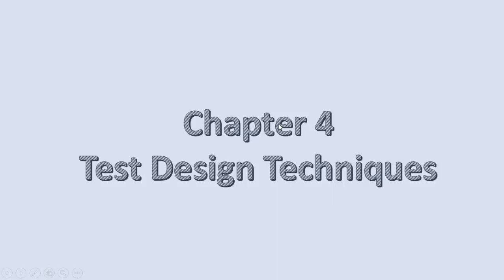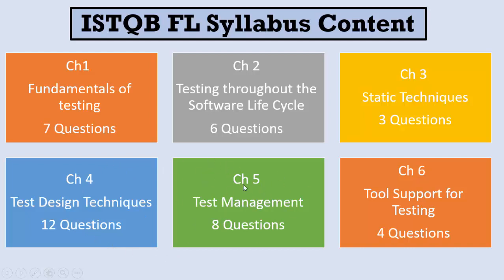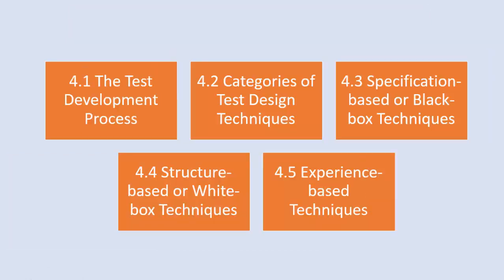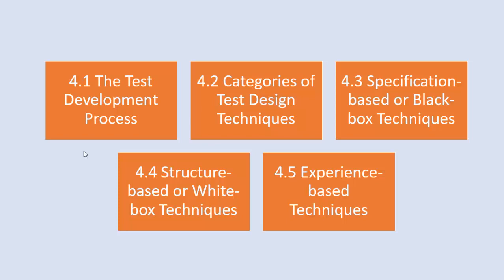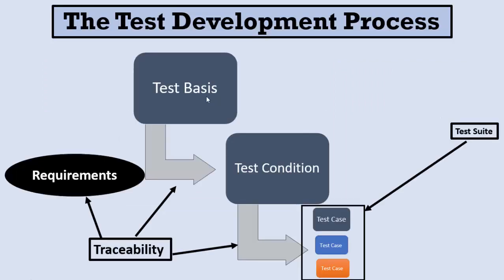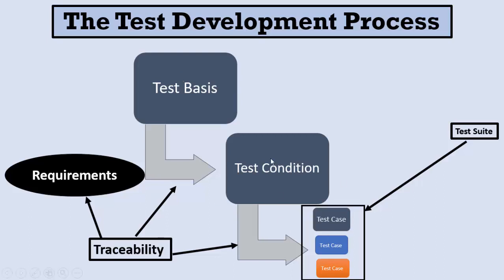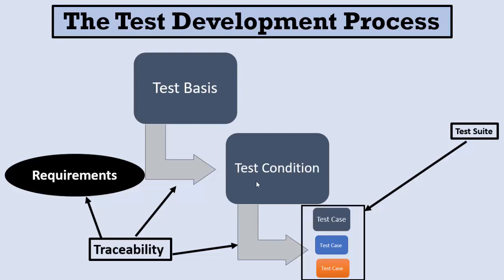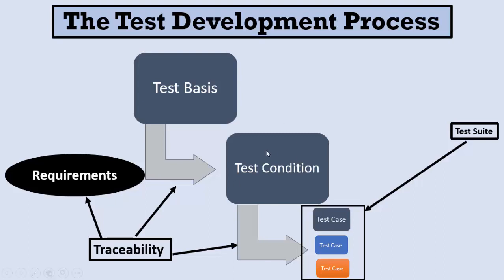Test Development Process | ISTQB-FL 4.1